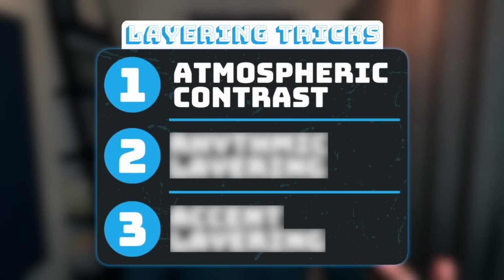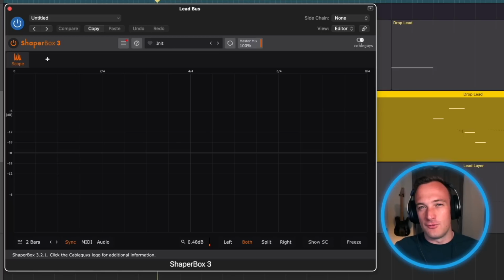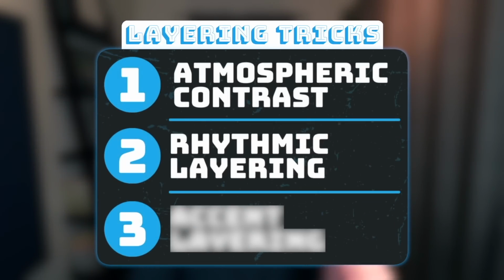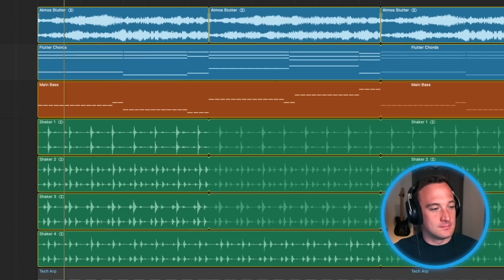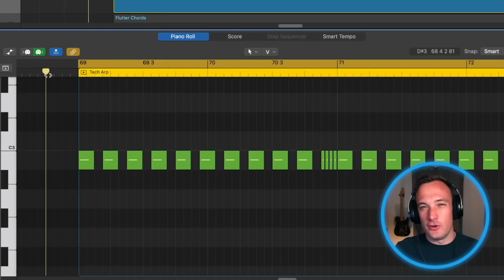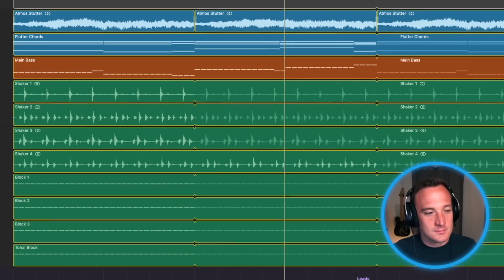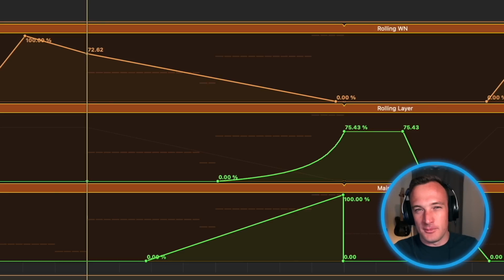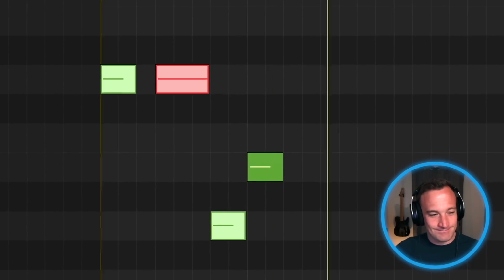3 Layering Tricks That The Pros Use!